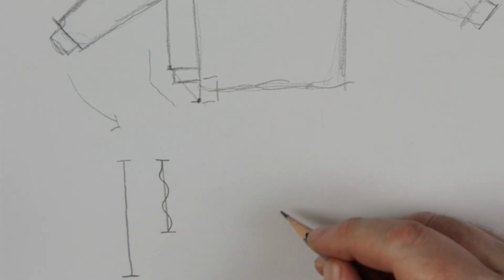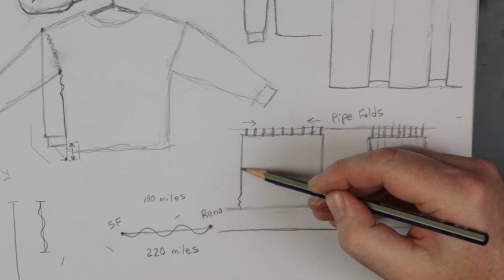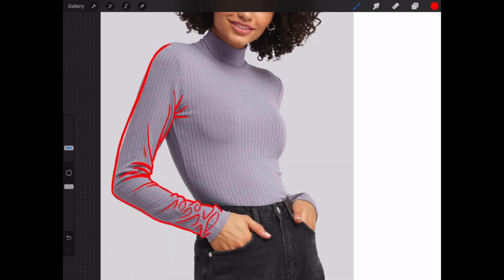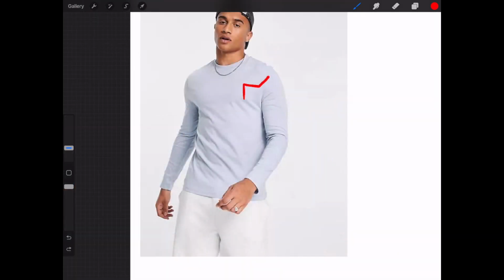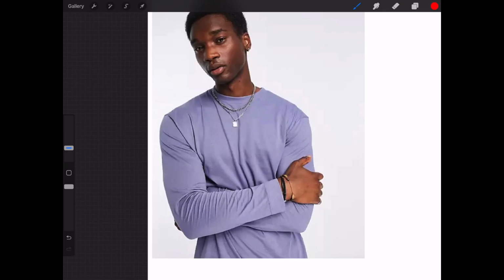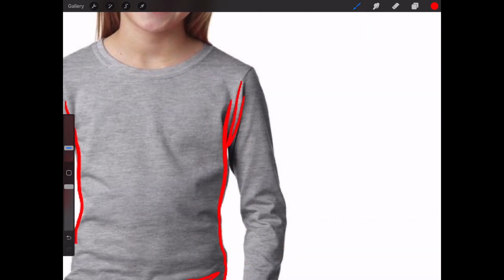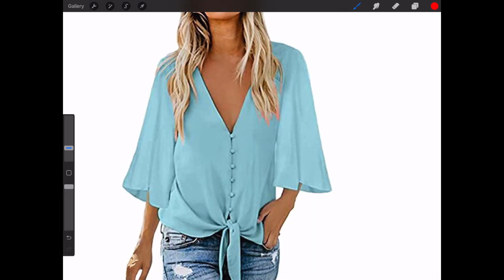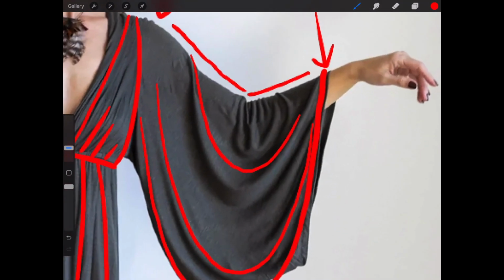CHARACTER DRAWING pt.5 - SHIRTS AND SKIRTS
Drawing clothes on characters can be less frustrating if we understand a few concepts about fabric and folds.